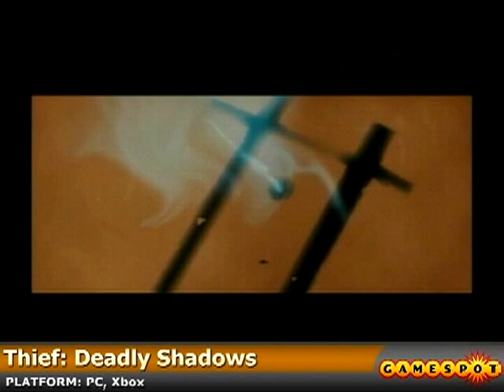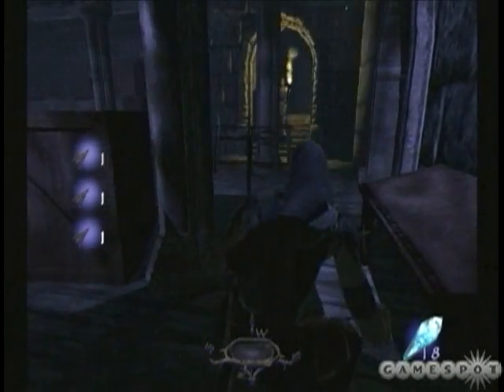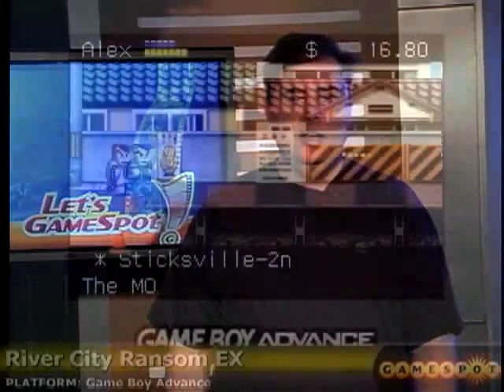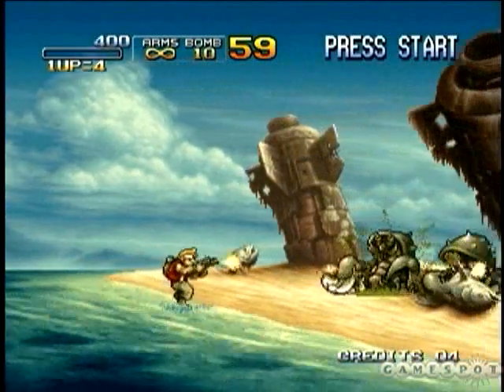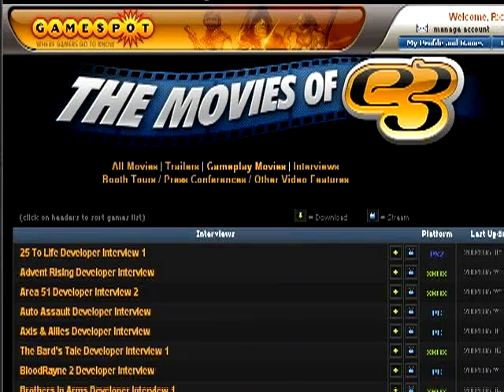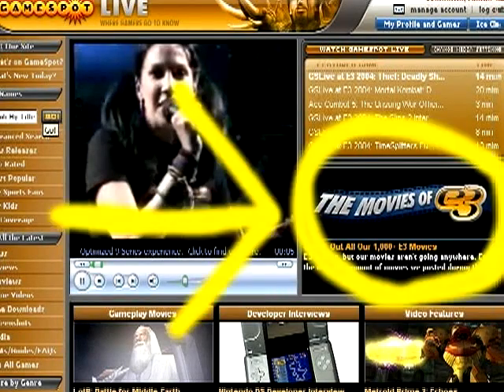Let's Gamespot Episode 64: Subtitled in Korean Part 1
At long last Let's GameSpot is back! With games like Mario vs. Donkey Kong and Thief: Deadly Shadows, plus a full wrap-up of E3 2004 with Greg Kasavin, your favorite show on gaming is representing from here to Seoul. Nice!